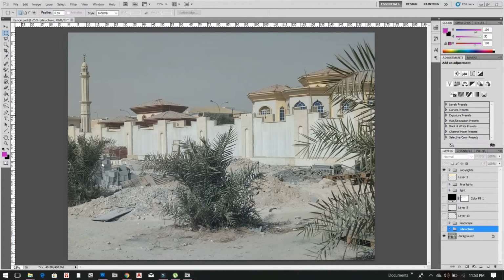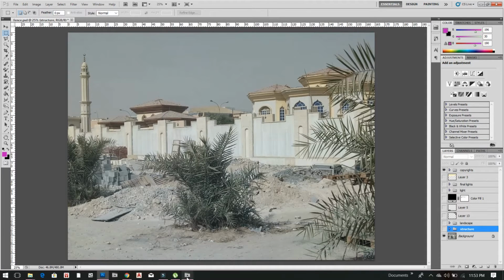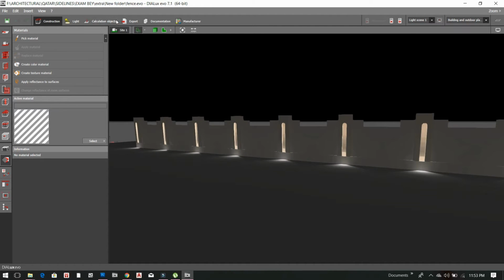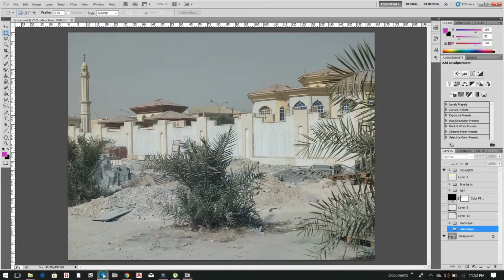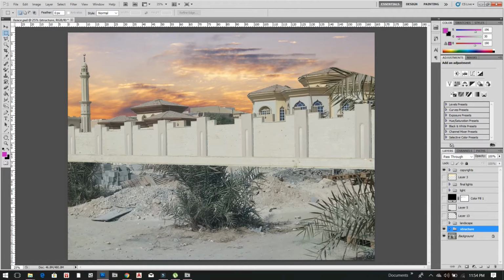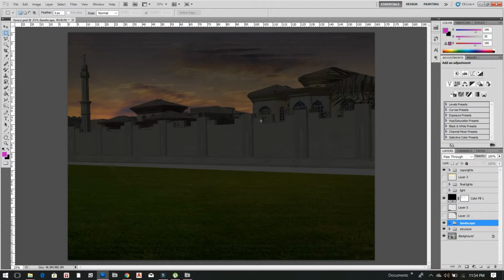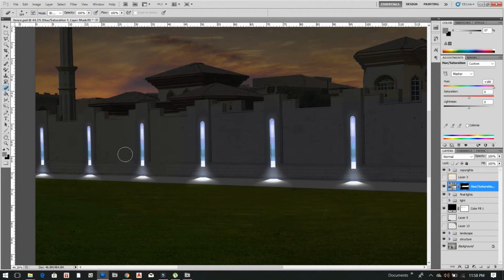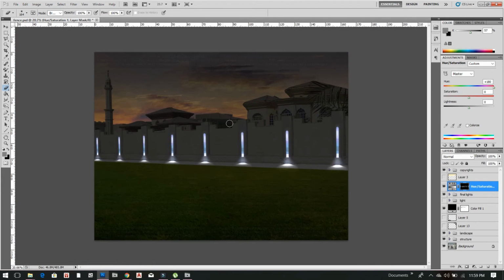Dialux Evo: Photoshop: RGB lights in photoshop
you will learn here on how to create an RGB light scene using HUE & SATURATION of Photoshop.